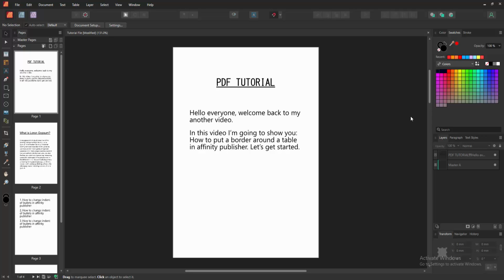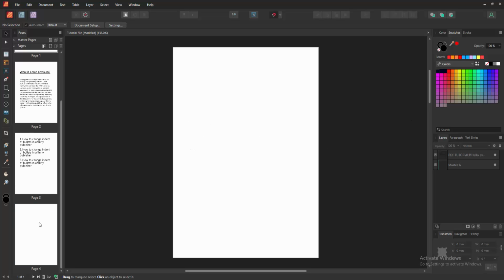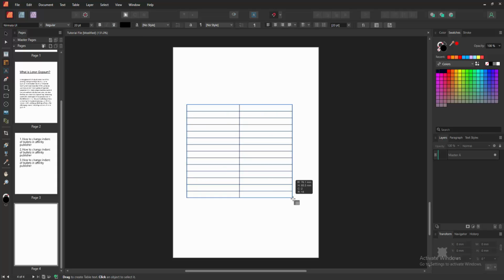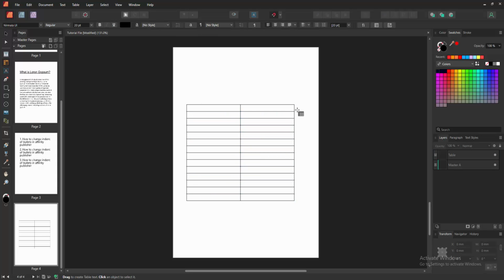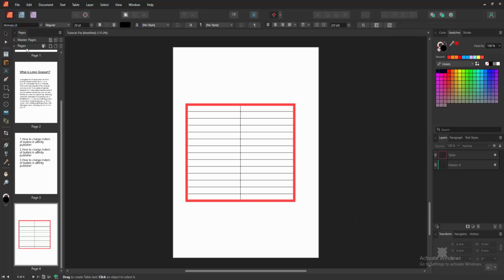How to put a border around a table in affinity publisher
Assalamu Walaikum,
In this video I will show you, How to put a border around a table in affinity publisher.  Let's get started.